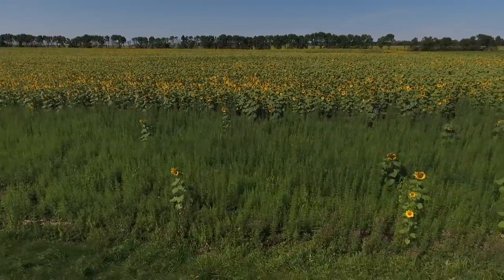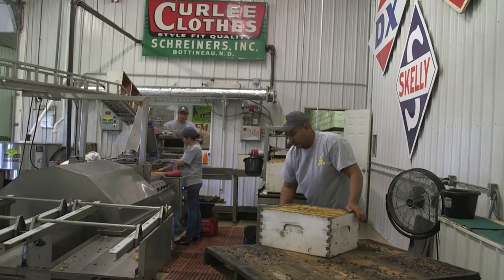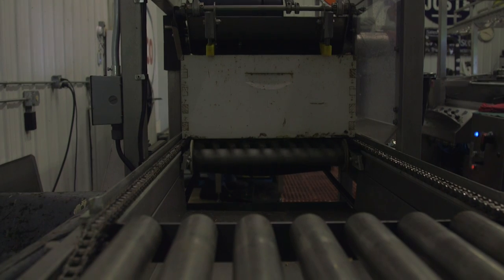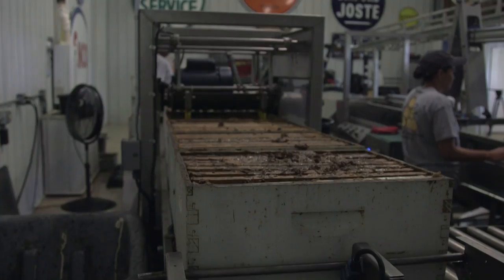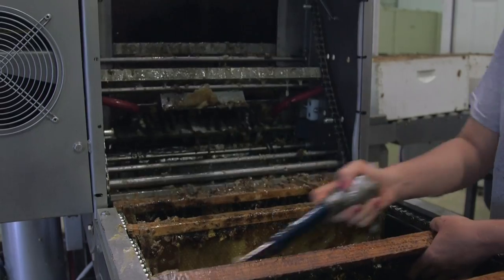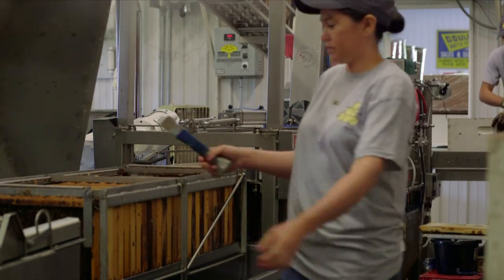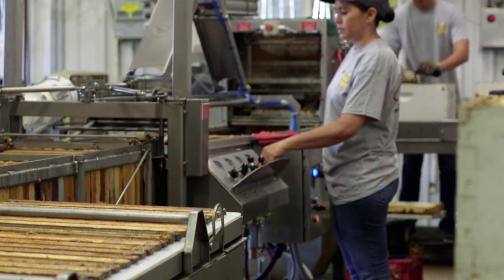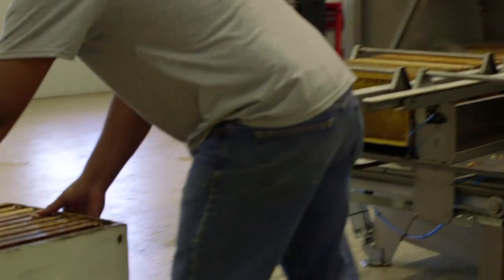Cowen 60 frame auto loader